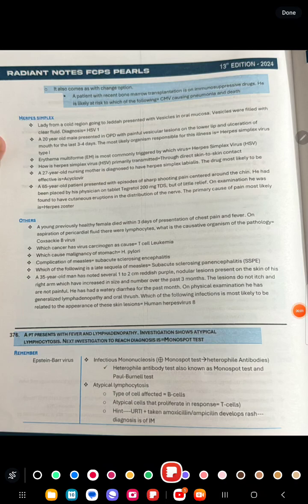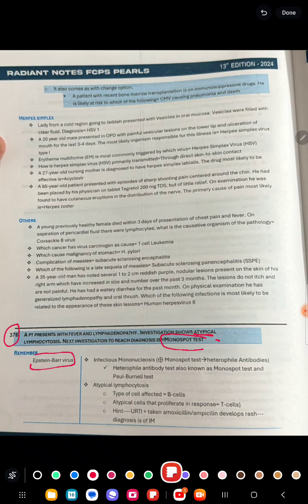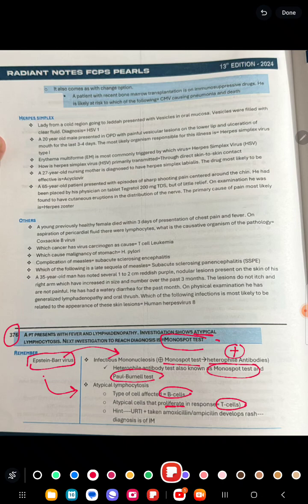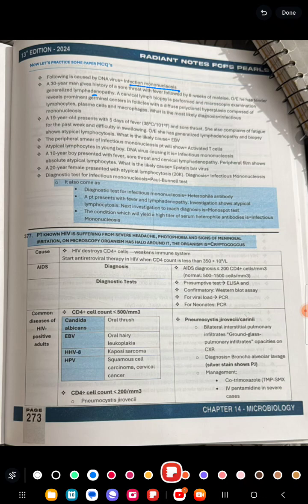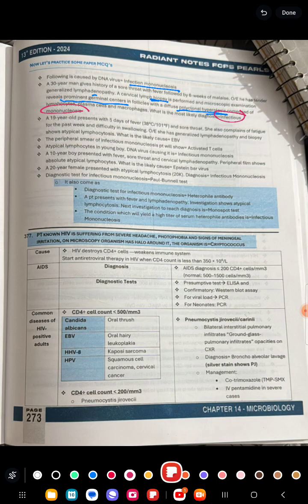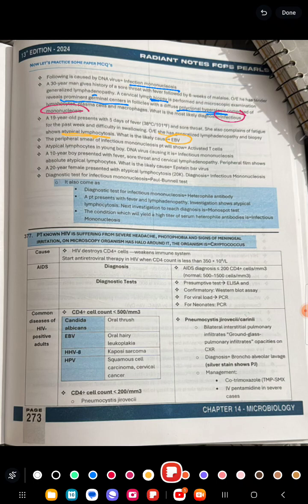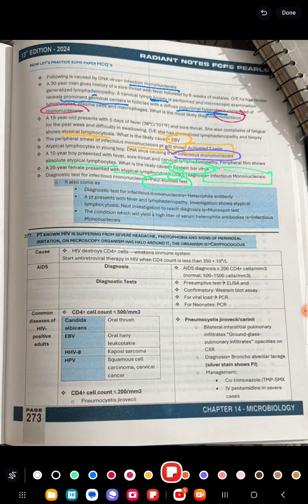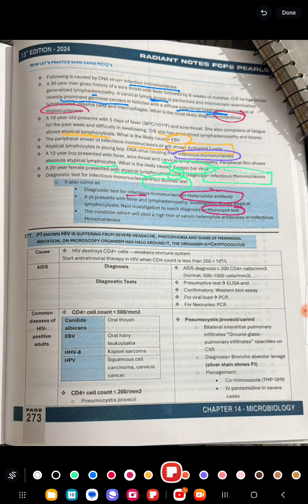Raffi Ullah Microbiology 2F